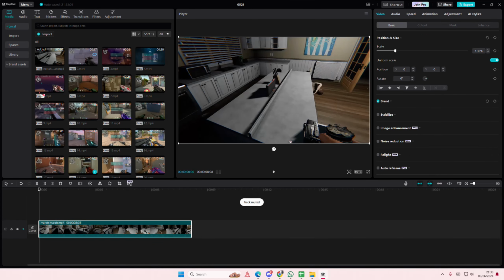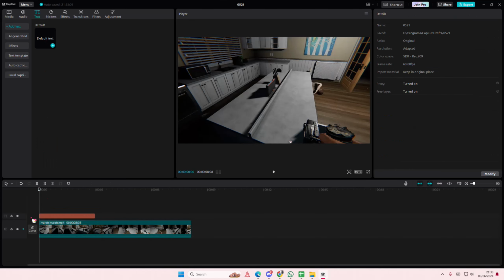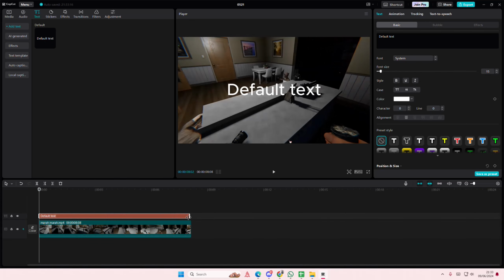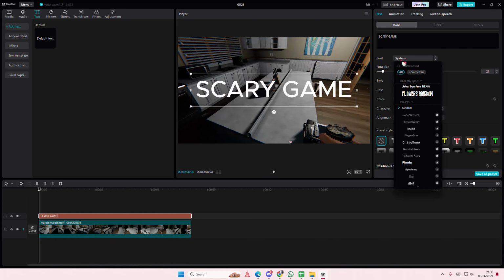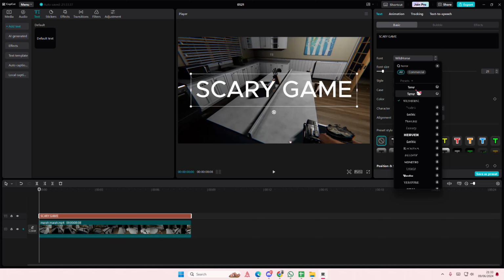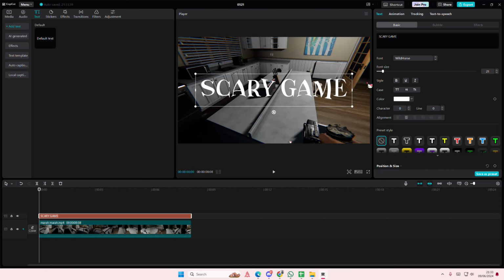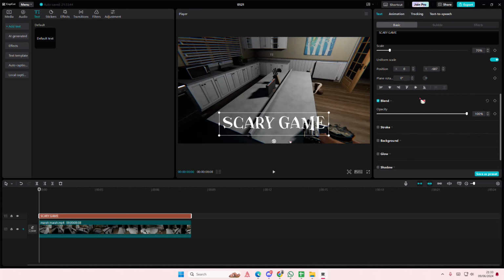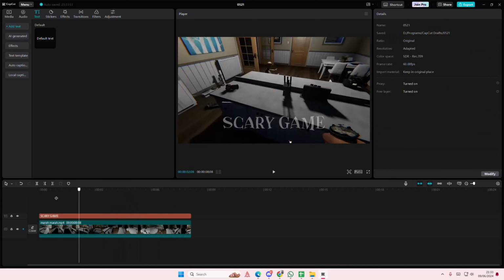⭐ HANDY TIPS: How To Create See Through Text Effect On CapCut PC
Want to create this see through text on CapCut PC? Here's how you can do that.